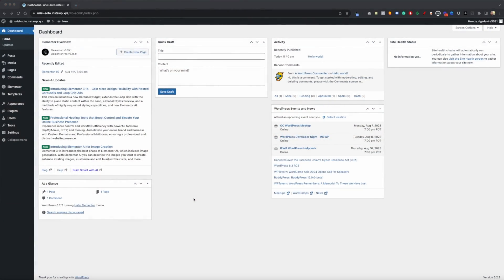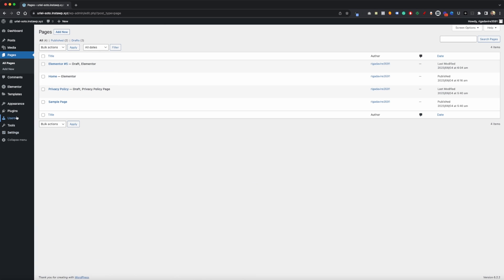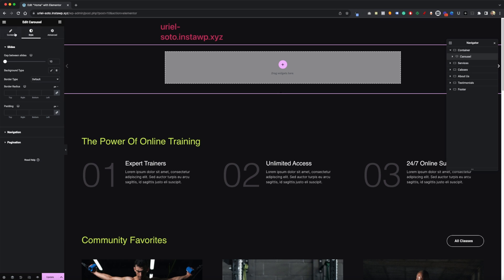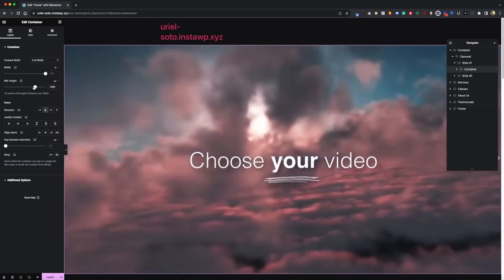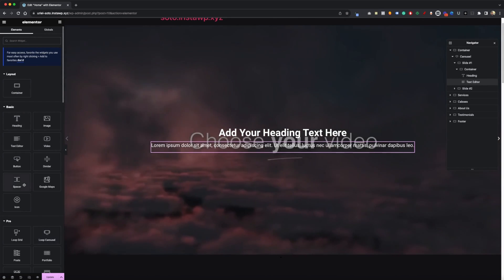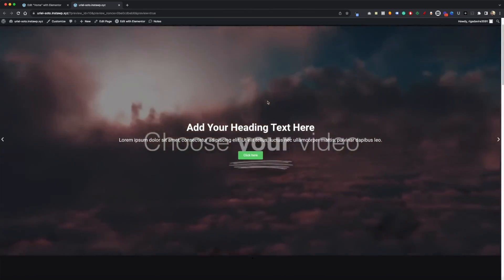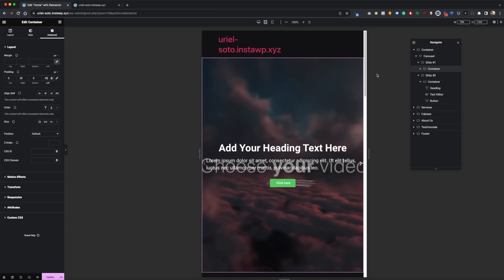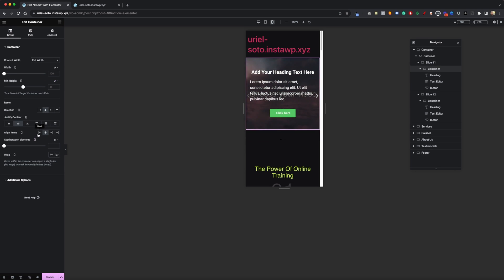Elementor Custom Video Slider Using Containers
Discover the power and flexibility of Elementor in our latest tutorial where we dive deep into creating a custom video slider using containers. Whether you're a beginner looking to enhance your website design or a seasoned pro wanting to add a fresh twist, this guide will walk you through the steps, ensuring a seamless experience. Don't miss out on elevating your web design game. Dive in and let's create together! 🔗🎥✨